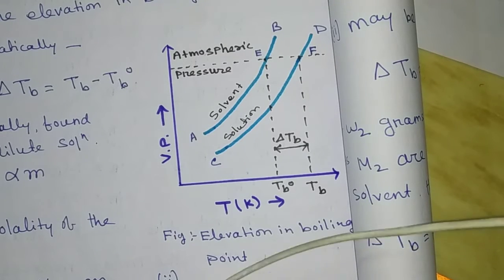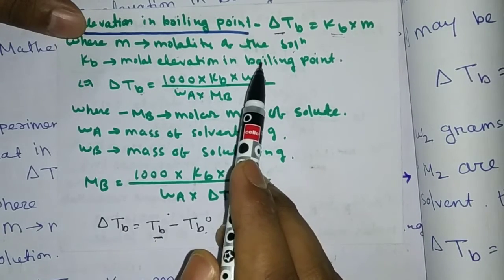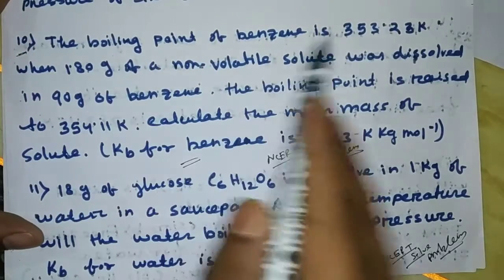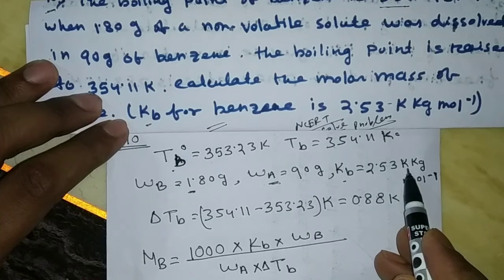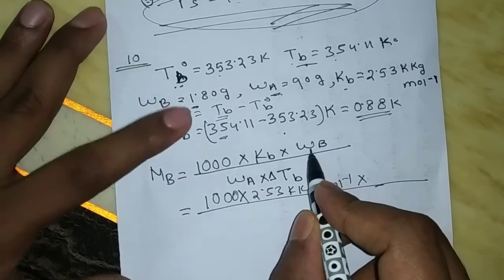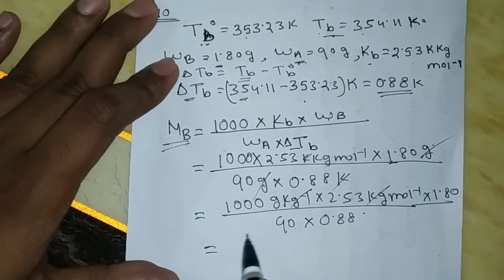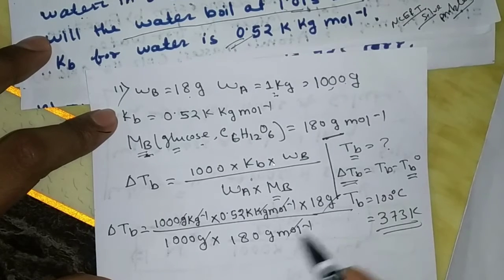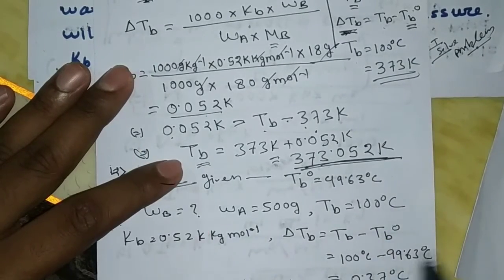hs2ndyear unit2 solution ncertsolveproblembasedonelevationinboilingpoint pallavkalita ust